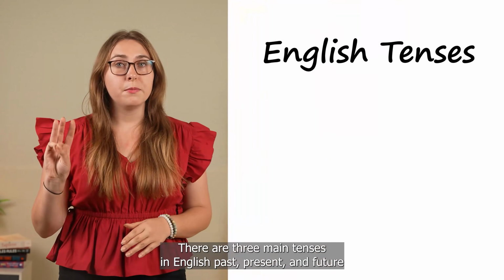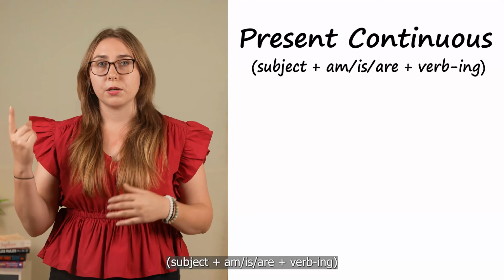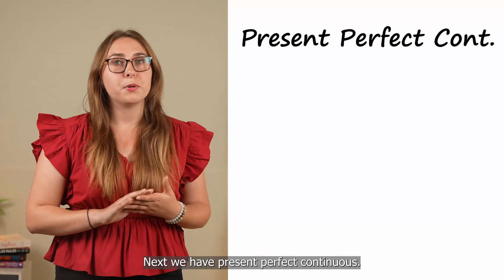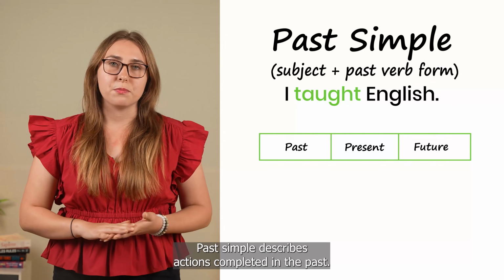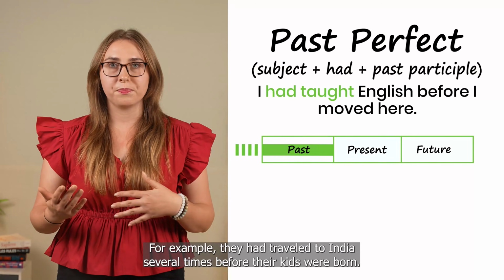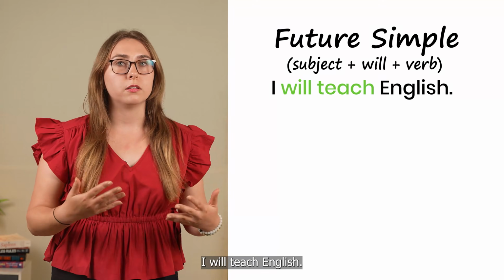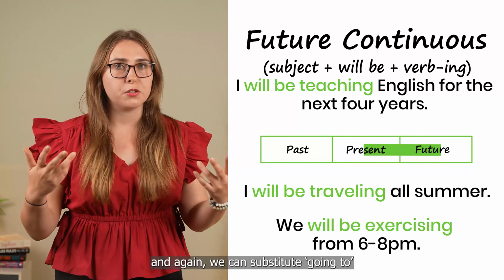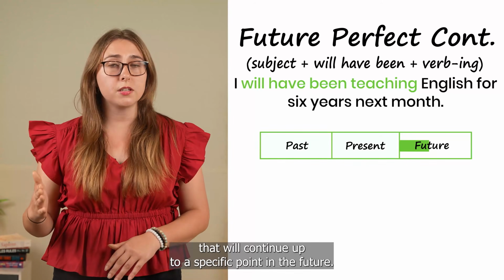Master All 12 English Tenses in Under 10 Minutes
Learn all 12 English tenses in under 10 minutes!

English has 12 tenses, and without them, even simple conversations can completely fall apart. From the present simple to the future perfect continuous, knowing tenses is the key to speaking clearly and confidently.

In this video, we break down all 12 English tenses with easy-to-follow examples, so you’ll know exactly how to talk about habits, ongoing actions, past events, and future plans — without getting confused.

Whether you’re a beginner or brushing up your skills, these tips will make English simpler, more natural, and a lot more fun to use.